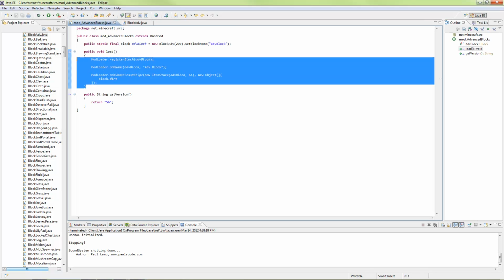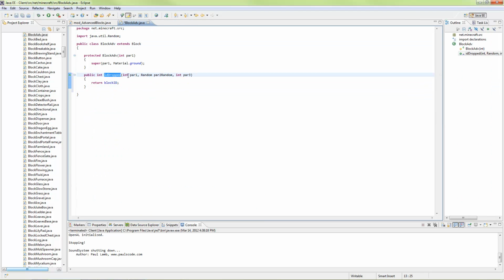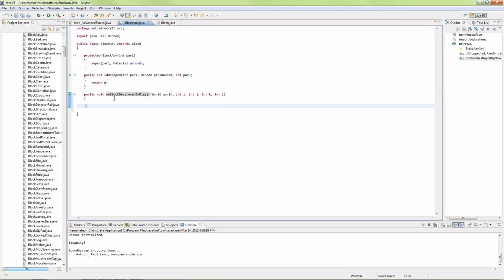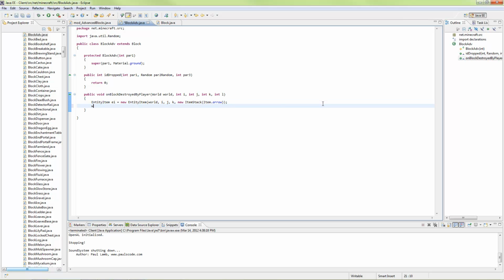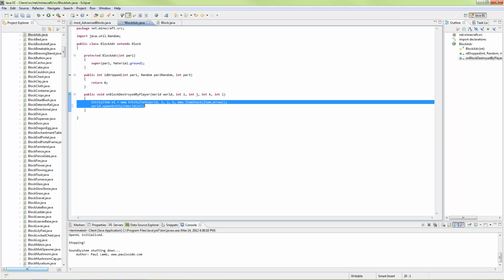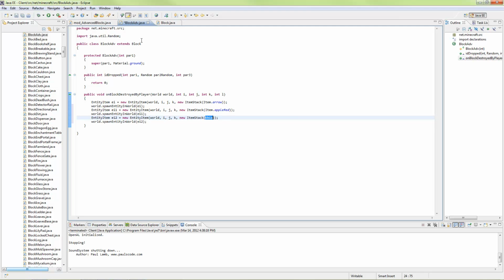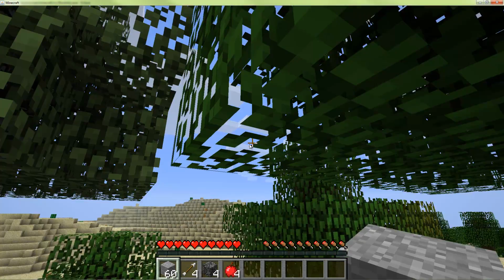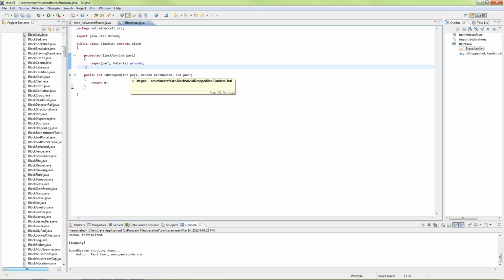Minecraft | Modding Tutorial | Advanced Blocks Series | Block Drops 2 Different Items | Ep.4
In this tutorial i will show you how to make a Block that drops 2 or more different items or blocks when broken.